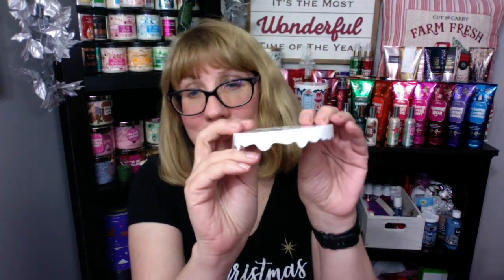Bath & Body Works LAND OF SWEETS Elf Village Crushed Candy Cane Candle Review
Check out my Bath & Body Works LAND OF SWEETS Elf Village Crushed Candy Cane Candle Review!